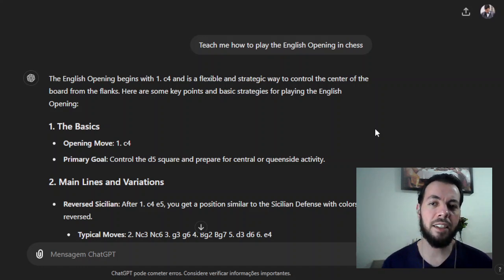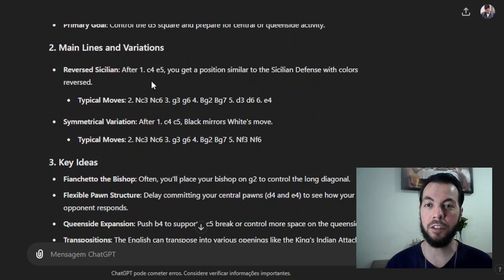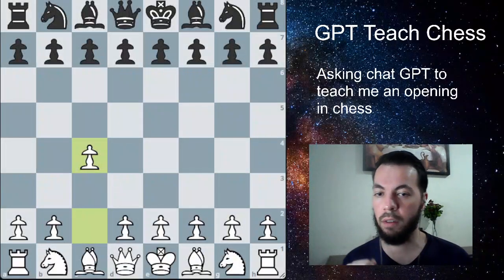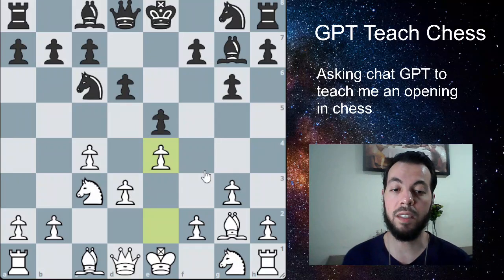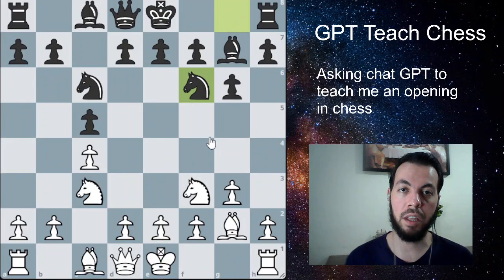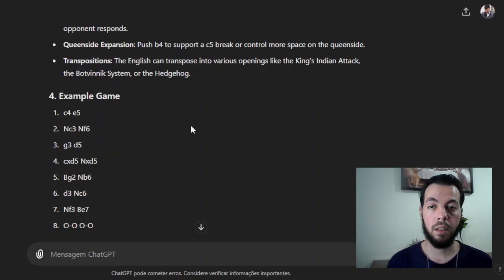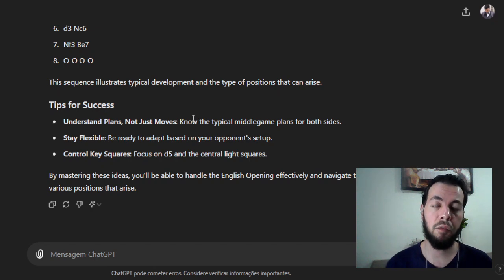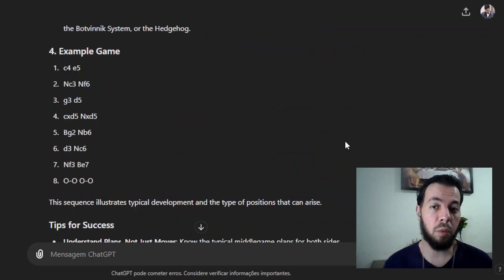I asked Chat GPT to teach me an Opening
Today I asked chat GPT to teach me the English Opening in chess, an opening that I've never played in my life. Let's see how it goes!